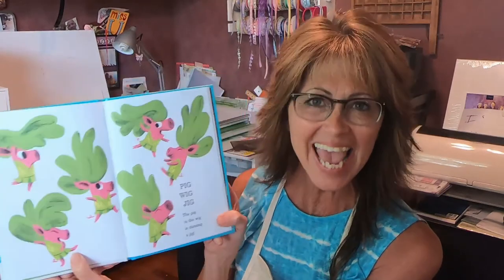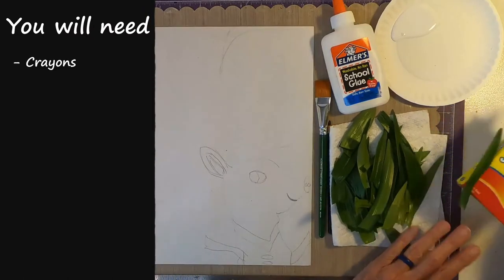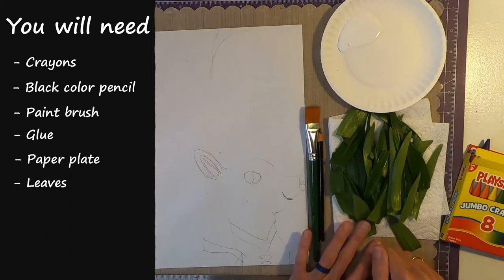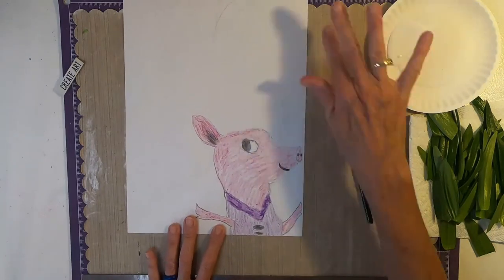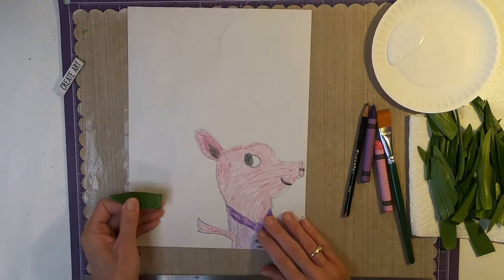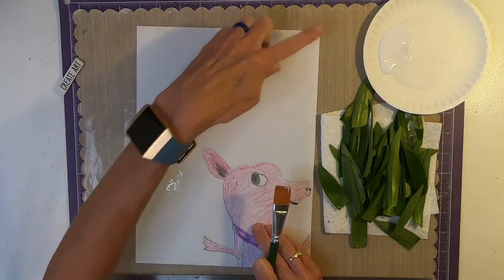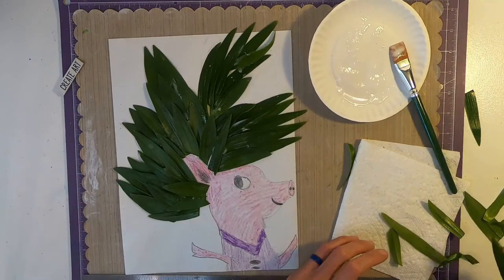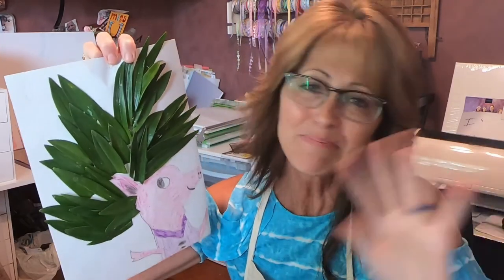Pig with a Wig Craft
Hello Kids- Ms Kim here. Today we are going to do a fun and interactive craft that takes you outside to find...leaves! Join me on my Pig "with a" Wig craft.